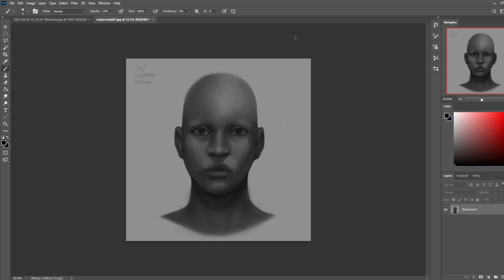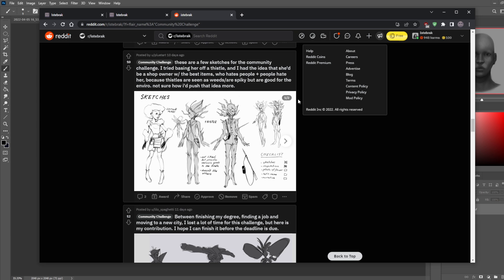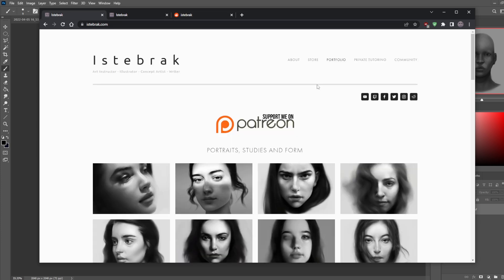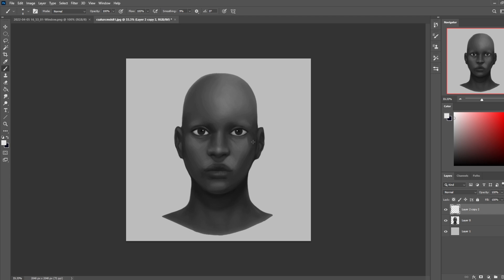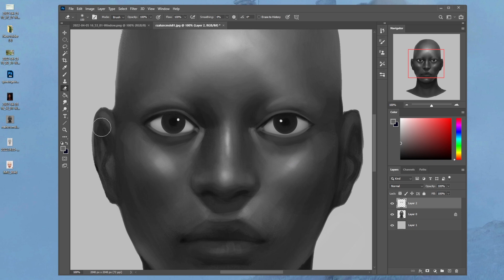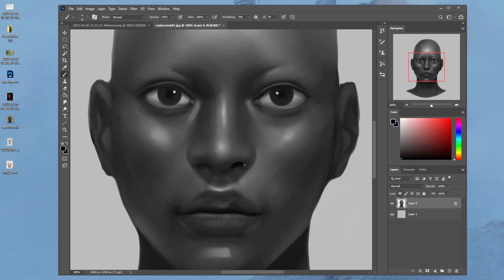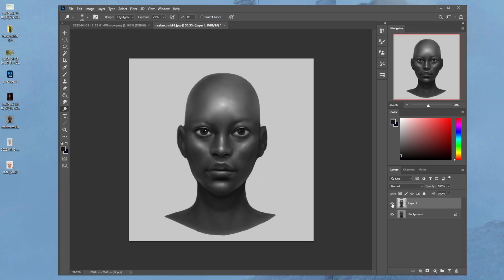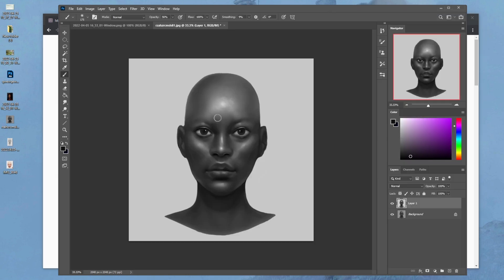The SECRET to painting African Skin/Faces Correctly